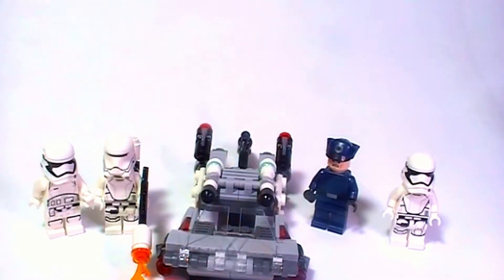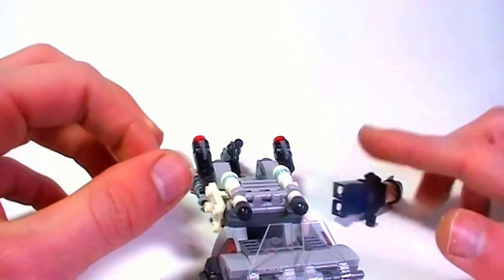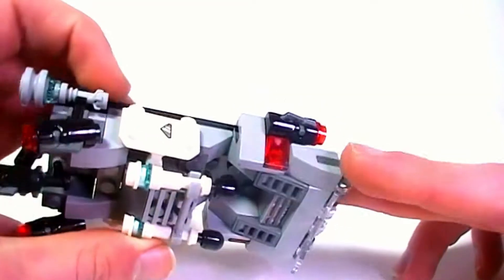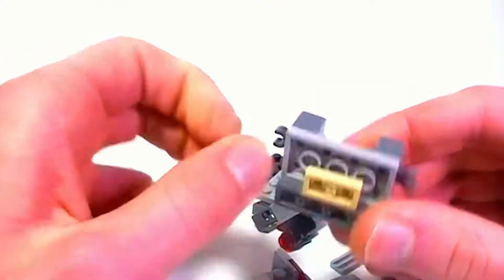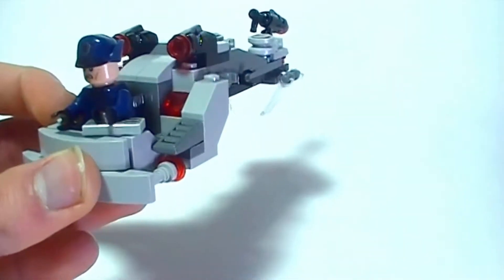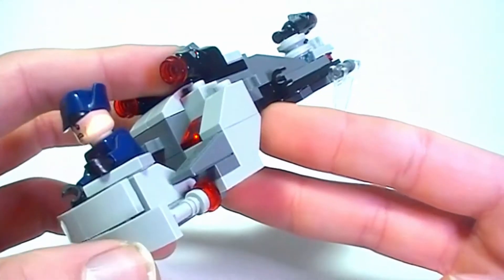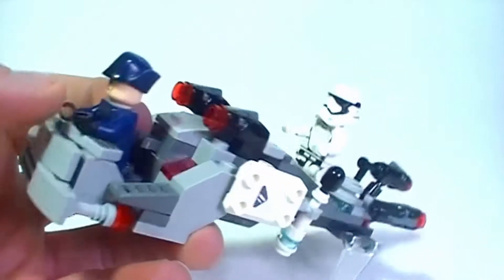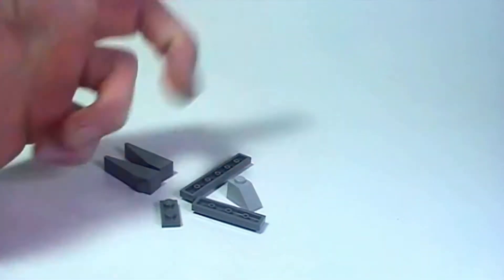Improving The First Order Battle Pack - ONLY 6 Extra Pieces!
In this special episode of StarBricks, we take a look at the First Order Battle Pack, and try to fix up the vehicle. Considering that you only use 6 pieces more than the set, this design looks much better, and much more in tune with a real vehicle from Star Wars. In this video will be a detailed look at my process of making this and instructions!